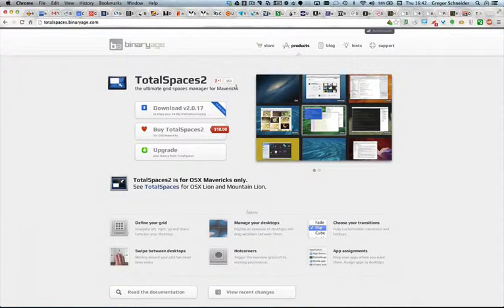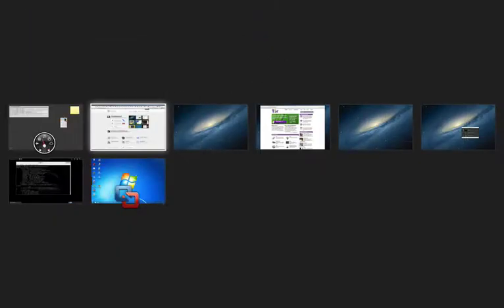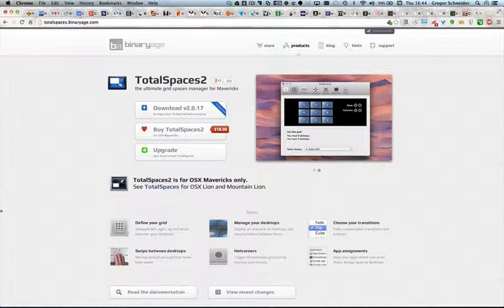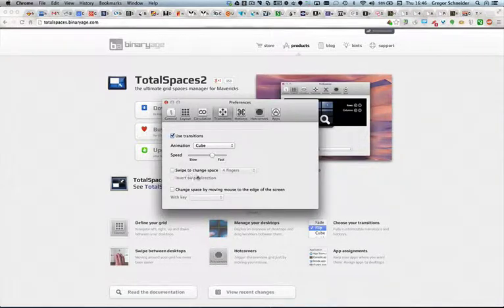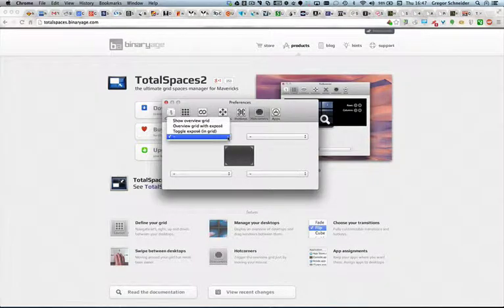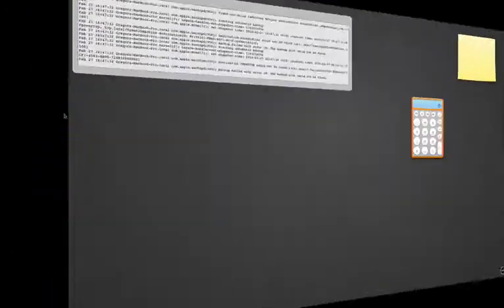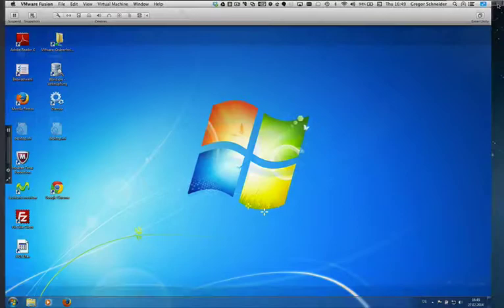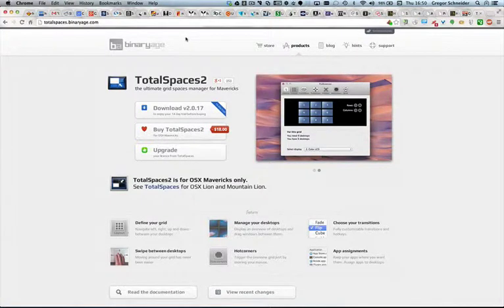Review: OS X Mavericks: TotalSpaces2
Short review of the desktopmanager TotalSpaces2 running on OS X Mavericks